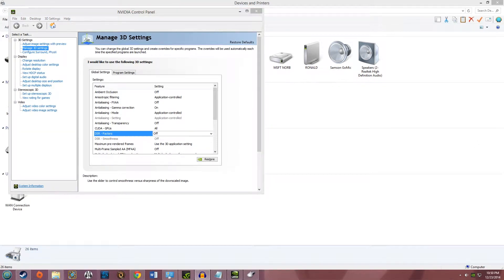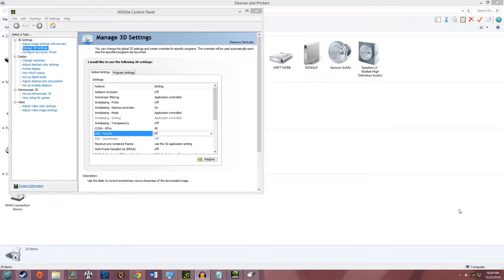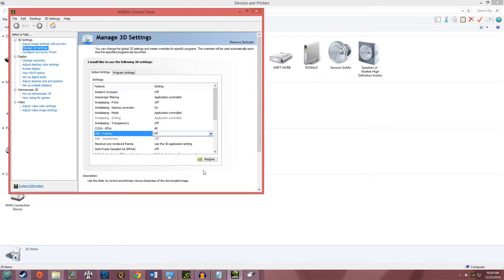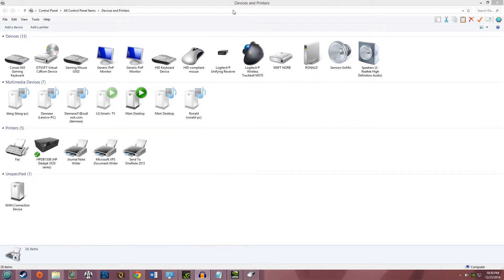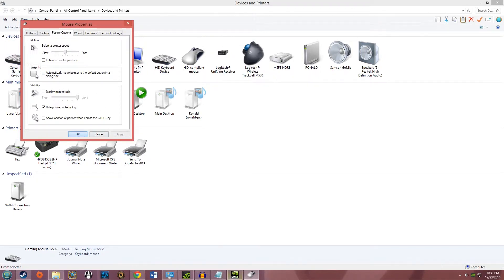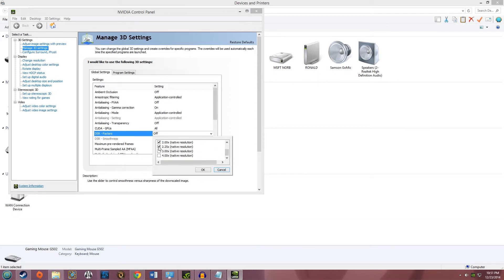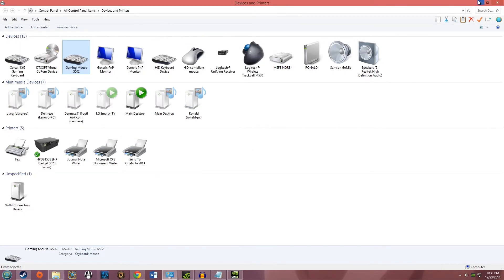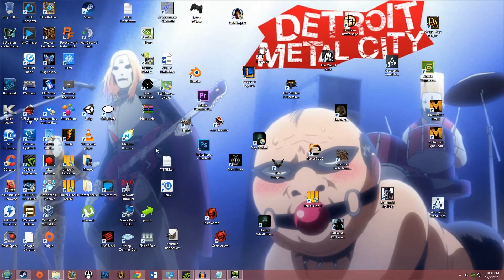Fix for Nvidia DSR not turning on